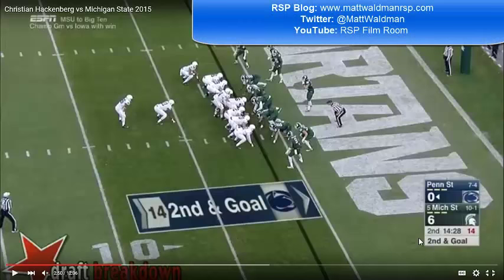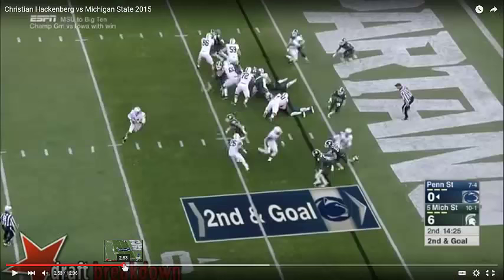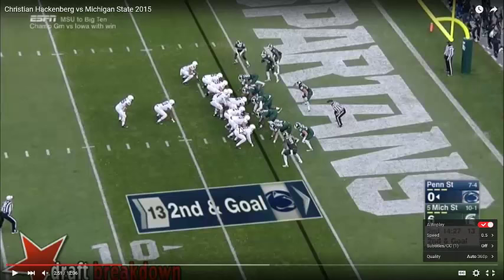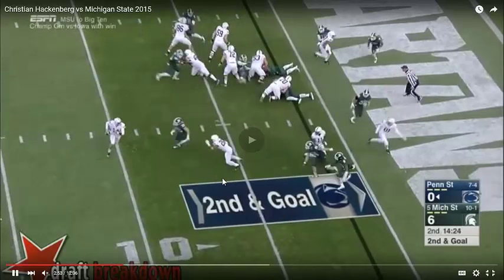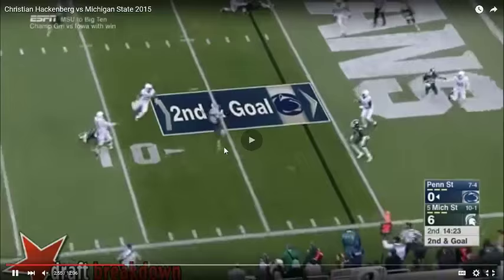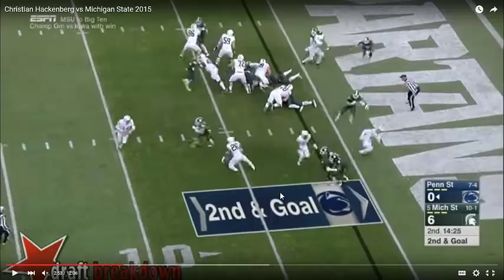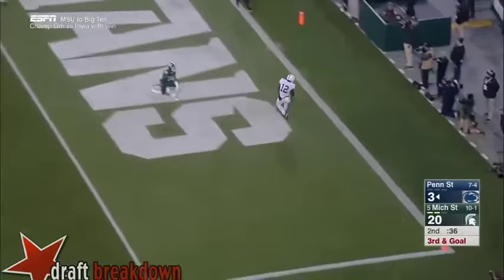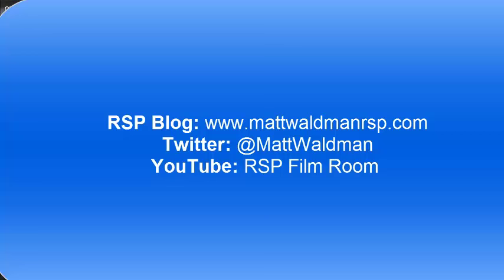RSP Boiler Room No.27: QB Christian Hackenberg in the Red Zone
Two red zone plays, one lesson learned for the Penn State QB that could hold some promise for NFL development.